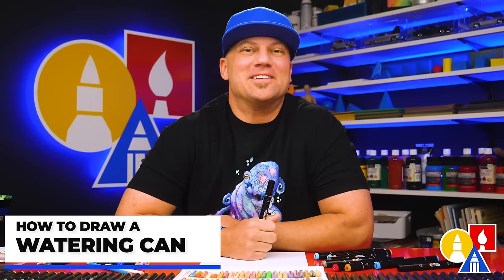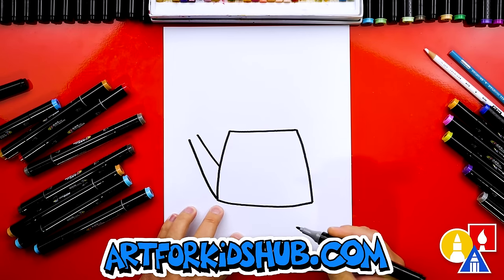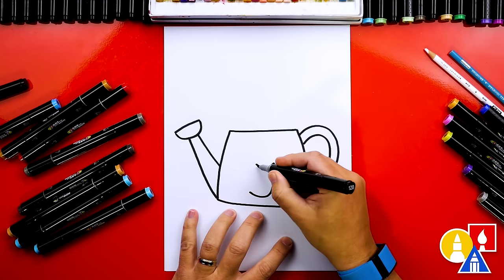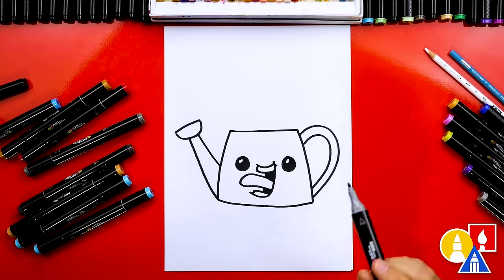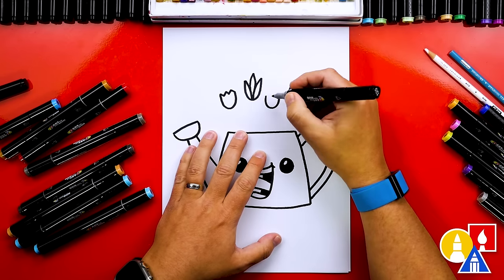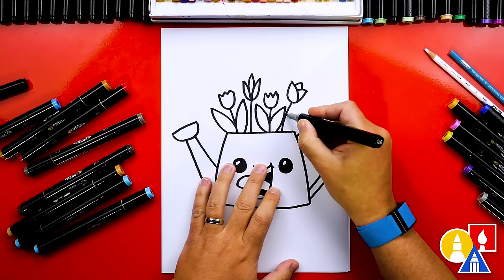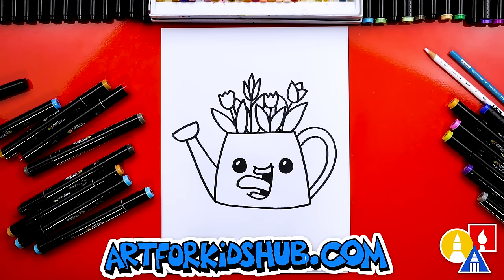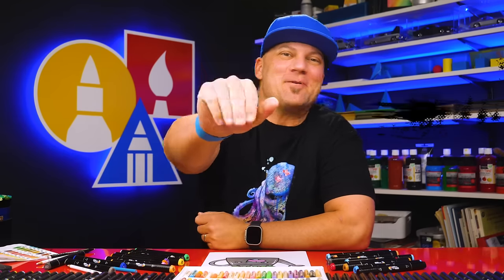How To Draw A Funny Spring Watering Can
Let's celebrate spring with a fun drawing of a funny spring watering can, perfect for kids of any age! 🌼🌧️

Materials:
Markers 🖍️
Marker paper 📄

Chapters:
[Timestamps to be added]